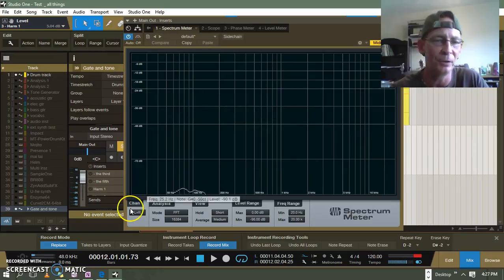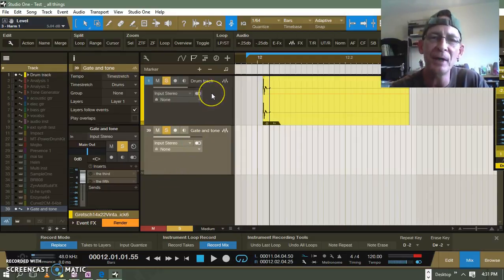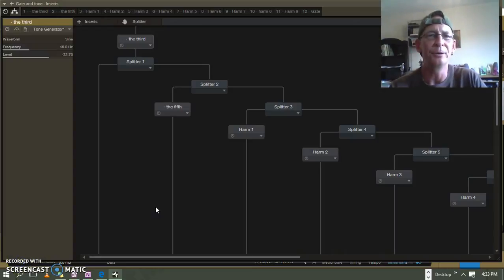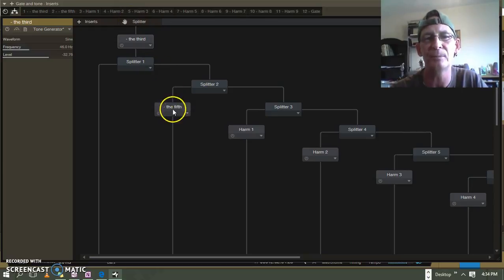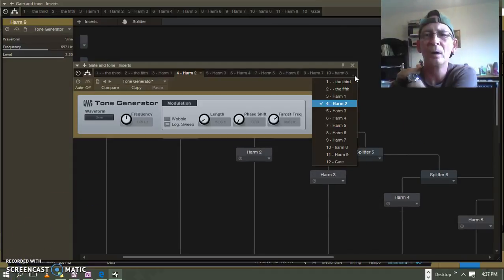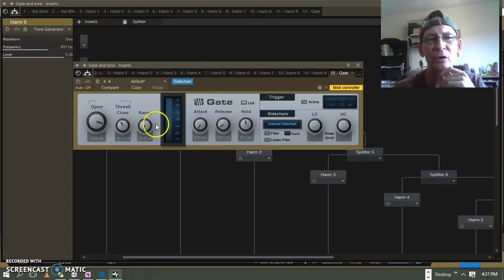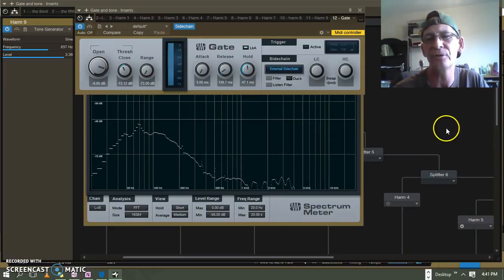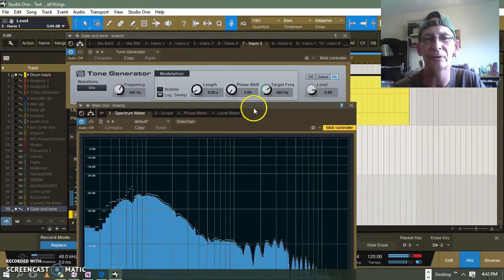Sound sculpting 3 ; Sculpting Drums with tone generators